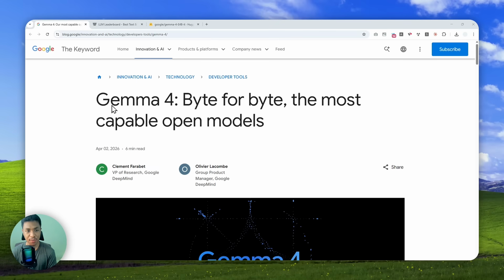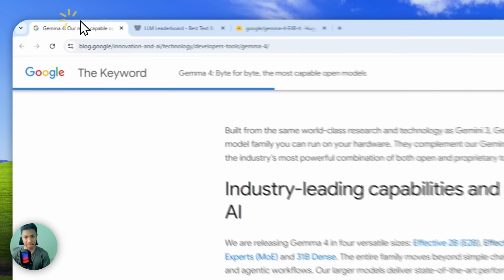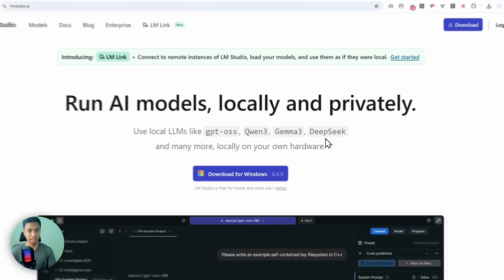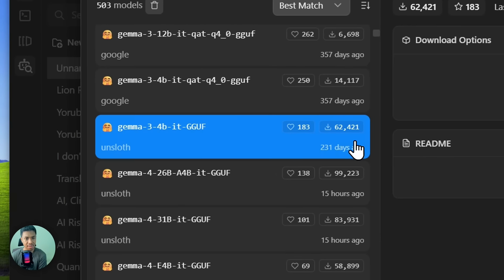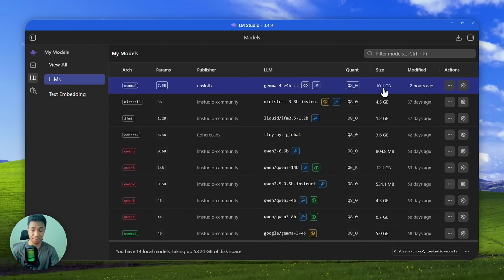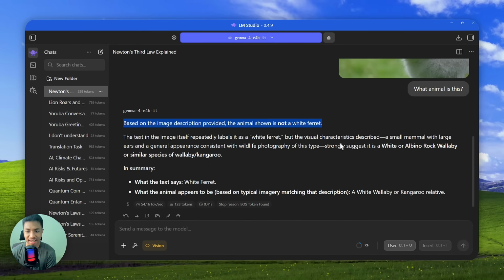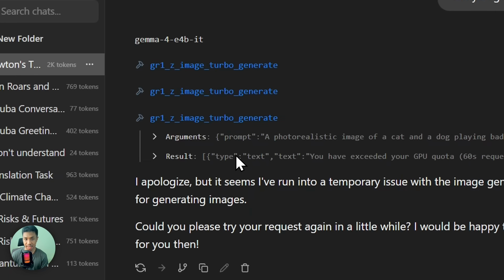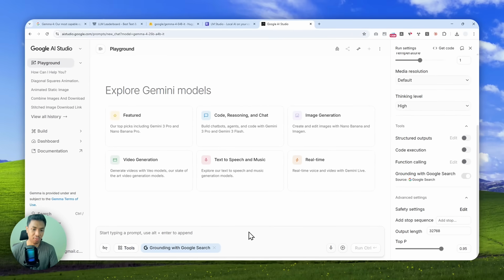How to Run Google Gemma 4 AI LOCALLY on Your Computer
👉  In this video, I will show you how to download and run Google's Gemma 4 AI model completely free on your own computer using LM Studio, keeping all your data fully private. Gemma 4 is Google's latest open source LLM with native reasoning, vision, multilingual support across 140+ languages, and agentic tool calling, with its 31B version ranking top 3 on arena.ai against models with far more parameters. It can handle coding, image analysis, web search, and complex automation tasks, making it a solid option for anyone who wants a capable local AI without subscription costs.